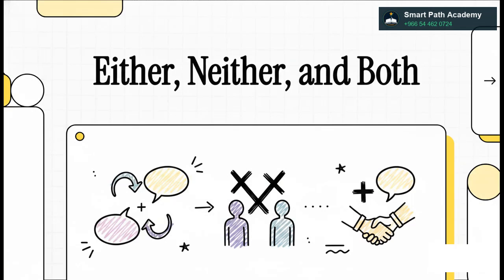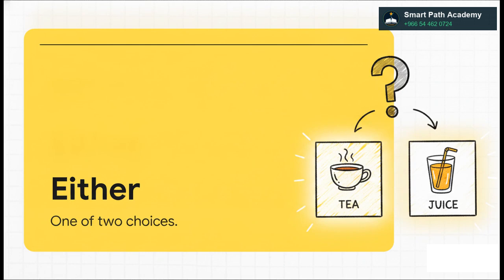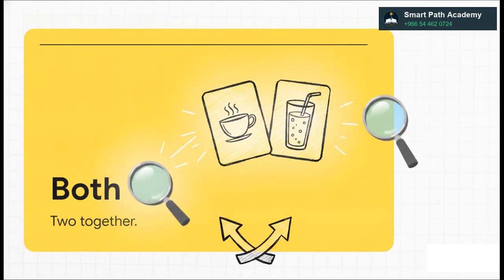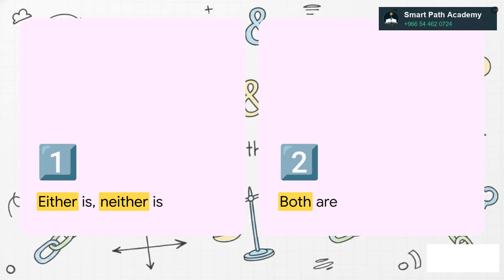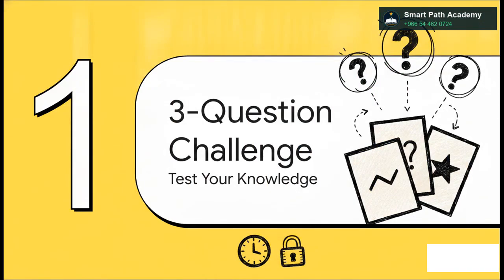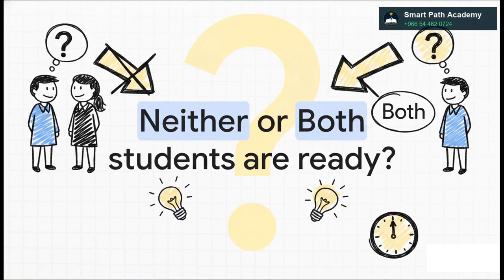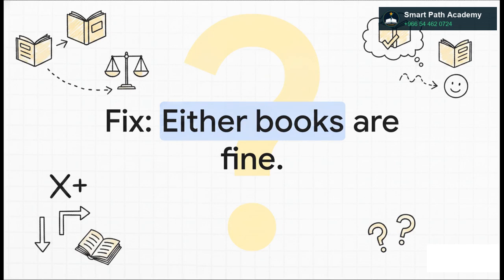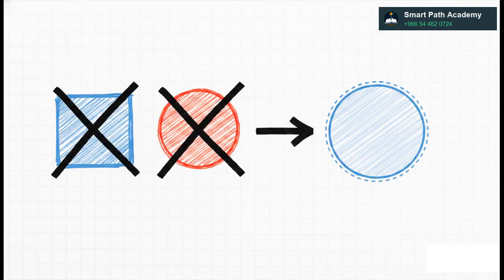Either, Neither, and Both | English Grammar with Examples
Master either, neither, and both with visual grammar logic. This lesson helps ESL and Cambridge learners choose between one option, no options, and two options together.

You will learn:
- use either for one of two choices
- use neither for not one and not the other
- use both when two things are true together
- avoid double negatives with neither